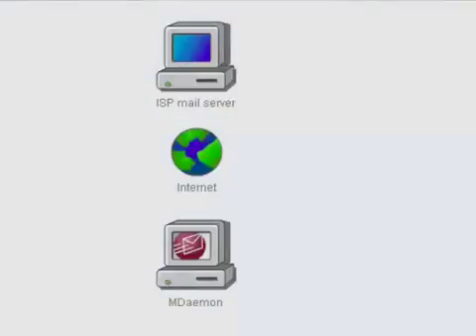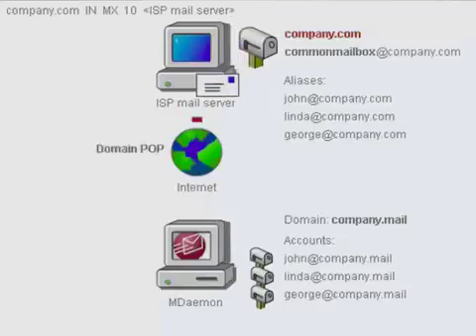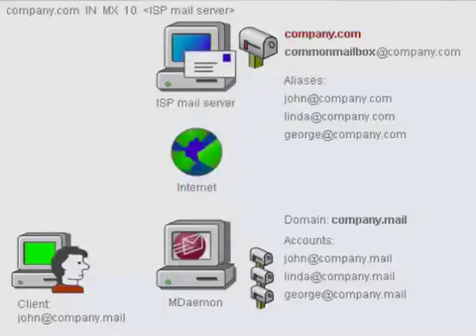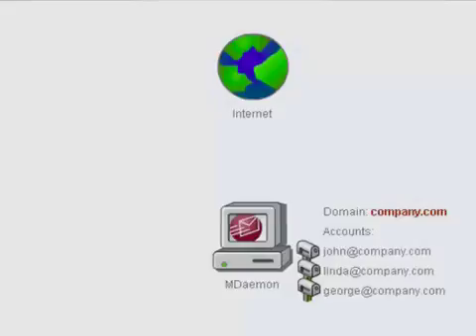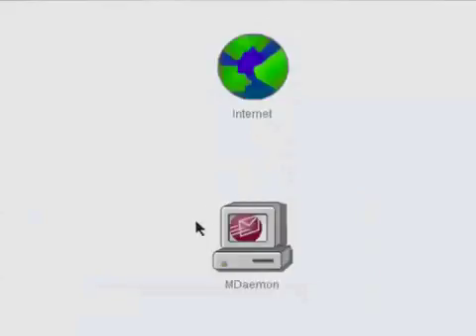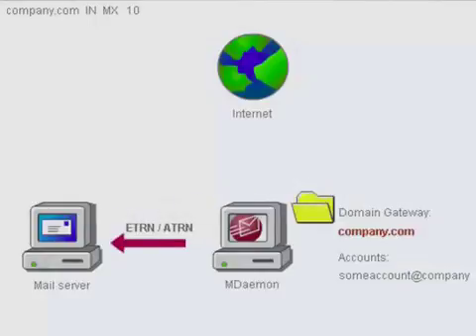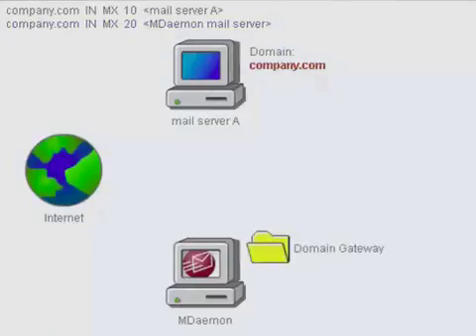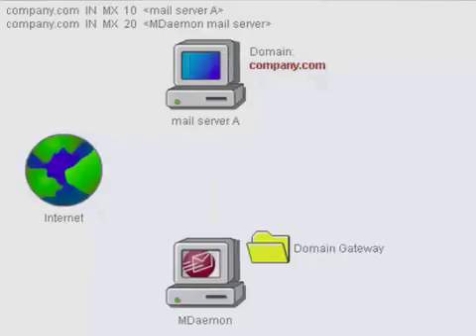Introduction to Different MDaemon Architectures: Direct SMTP, POP, IMAP, DomainPOP, Email Gateway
MDaemon Email Server can be configured using direct SMTP delivery or a smart host for outbound email, as well as POP, IMAP, and DomainPOP for inbound mail. It can also be used as an email gateway. In this tutorial video, we explain how MDaemon can be used under each of these email delivery architectures.